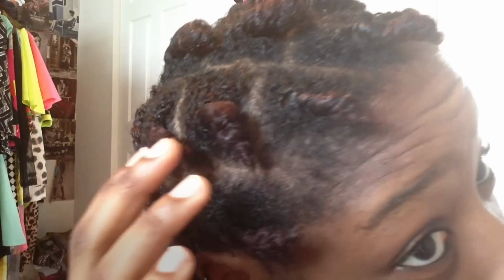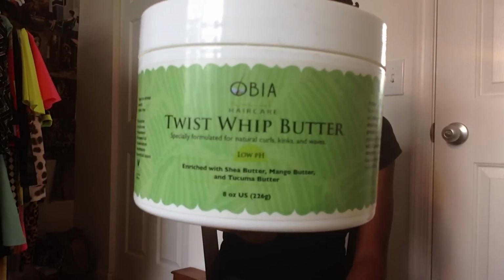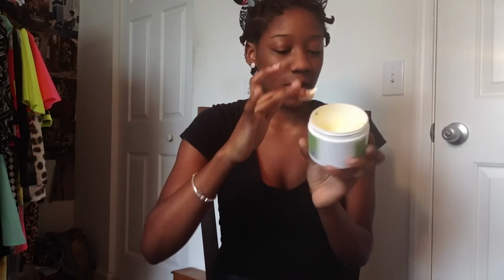My first twist out on my TWA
Hey everyone!!! In this video I talk a bit about my protective style and why I took it out. I also attempt doing my very first twist out on my TWA! I hope you all enjoy this video.

Also, I would love to know about your very first wash & go, two strand twist, flat twist, & even banto knots. Was it a success?